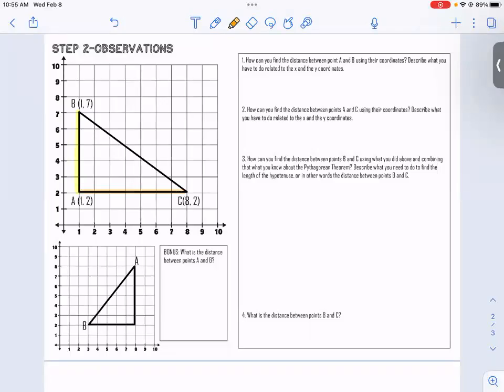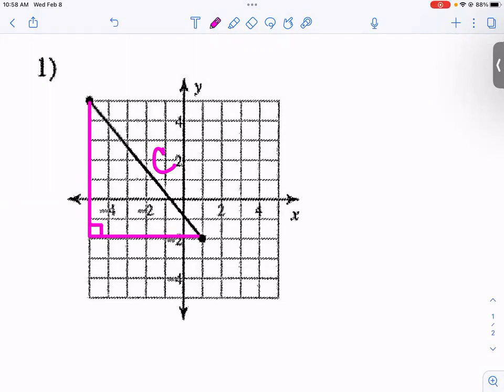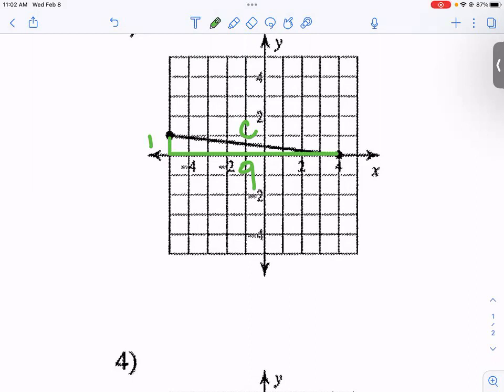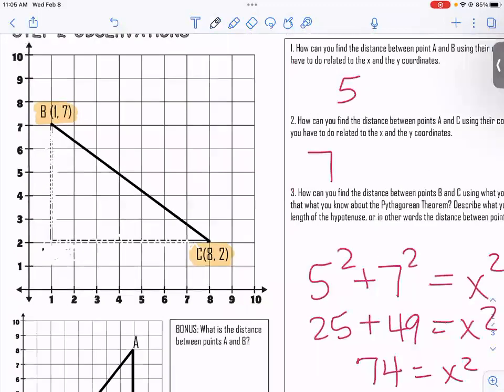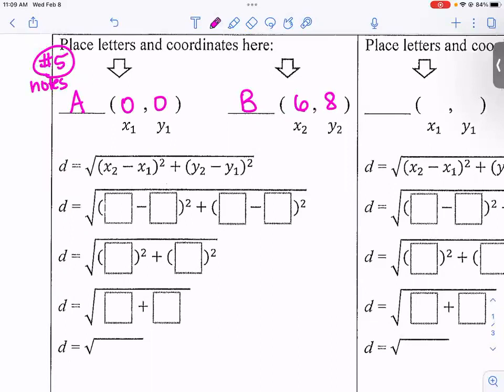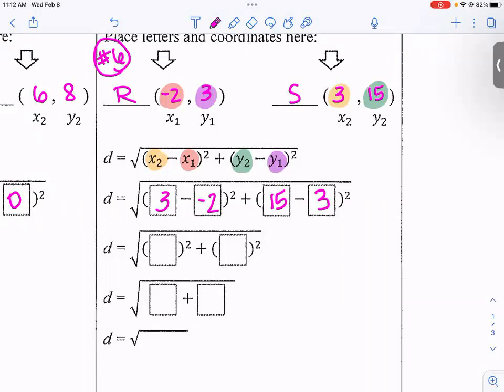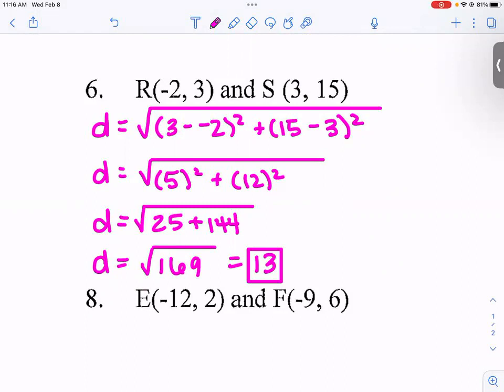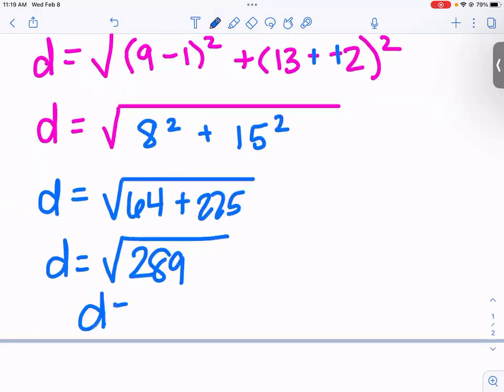Distance Formula Math 8 (2/8/23)